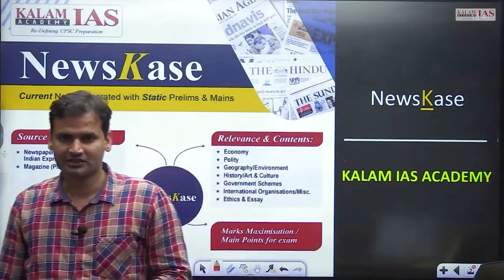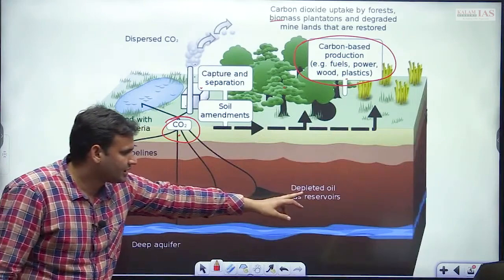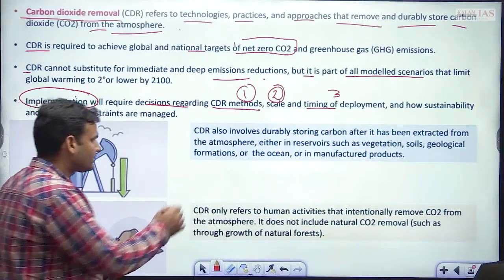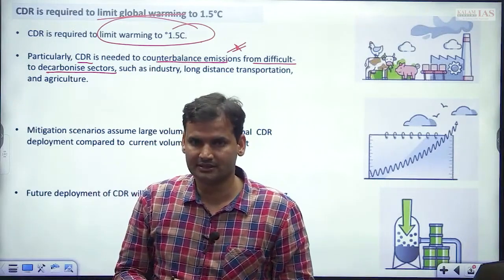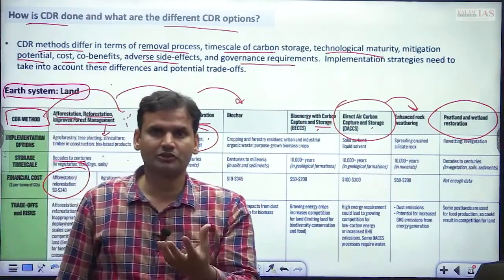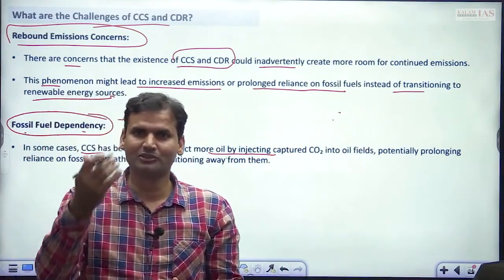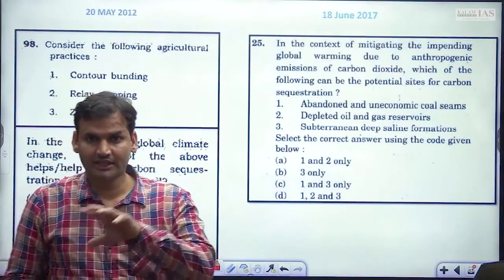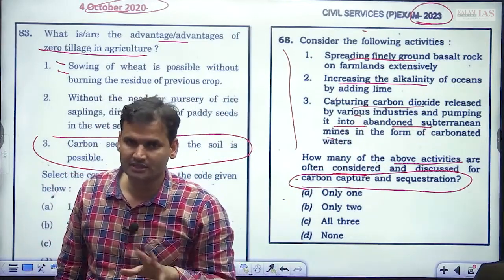Carbon Capture and Storage (CCS) and Carbon Dioxide Removal (CDR) | UPSC Current Affairs 2023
🌐 Welcome future officers to another enlightening session of NewsCase, where we decode the most relevant current news integrated for both UPSC prelims and mains. In today's discussion, we delve into the intricacies of Carbon Capture and Storage (CCS) and Carbon Dioxide Removal (CDR) based on an article from The Hindu. This topic is vital for UPSC GS Paper 3 – Environment and Ecology.

What is CCS? It stands for Carbon Capture and Storage, technologies aimed at capturing carbon dioxide at the source of emissions, preventing its release into the atmosphere. Our focus includes industries like fossil fuels, steel, cement, and fertilizers. UPSC Current Affairs 2023 | UPSC Prelims 2024 | NewsKase: Current News with Static Concept by Kalam IAS Academy

1. Daily: Solve Theme Wise Tests (Polity, History, etc.)
2. One Test =55Q (Modular Prelims Syllabus + CSAT)
3. Total 40 Tests = 2000 PYQs (CSE, CDS, NDA, IES, etc.)
4. Revise modules Prelims syllabus daily
5. Answer the explanation with the UPSC answer key

15-Workbooks & Live Discussion
25 Tests & 15 Workbooks with Live Discussion

📚PYQs Pratibimb Mains Modules 2024🌟
Write UPSC Mains PYQs Paper-wise
Face-to-face Evaluation
Model Answer